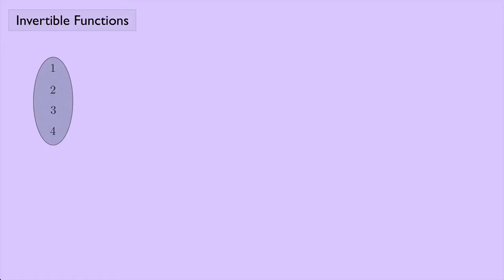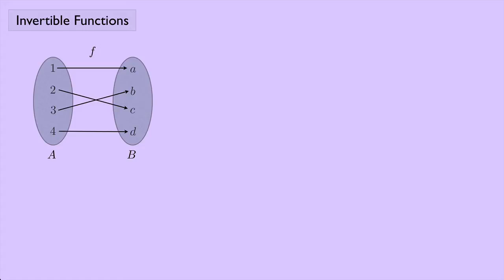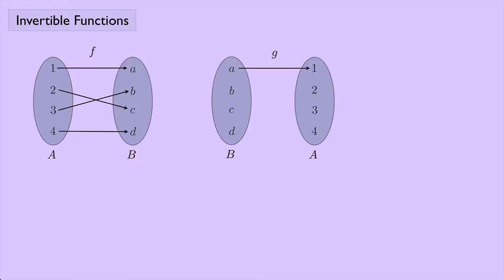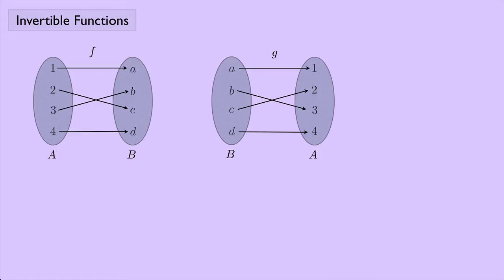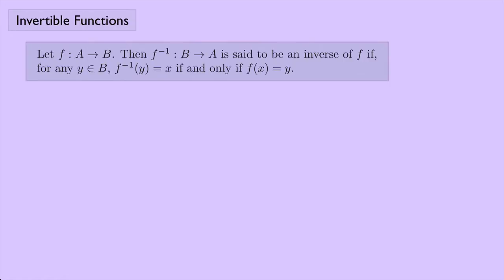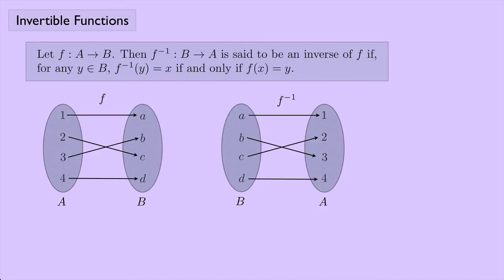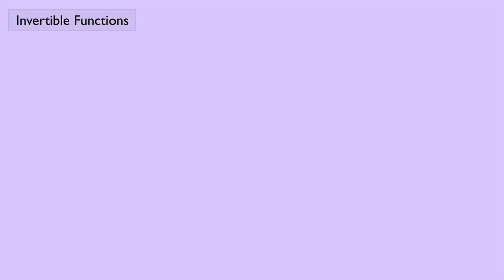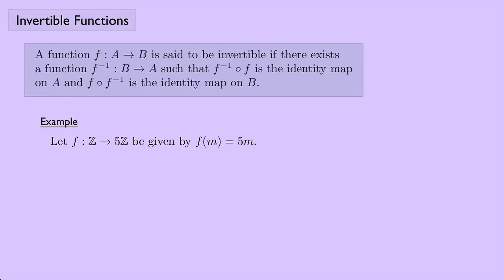(Abstract Algebra 1) Invertible Functions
The definition of an invertible function is given and it is related to the identity function.